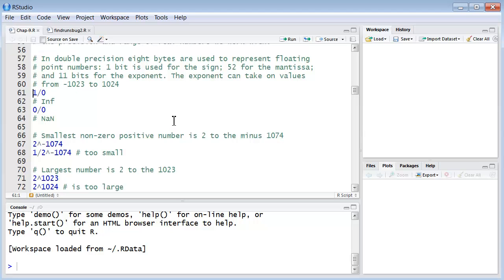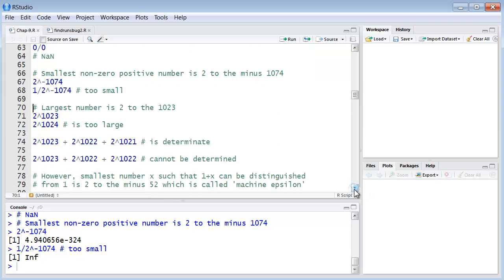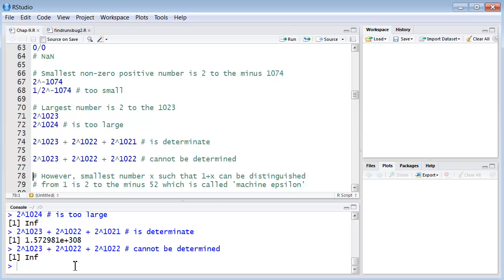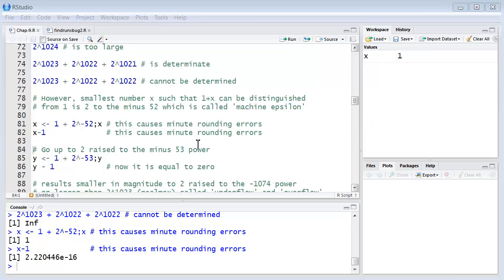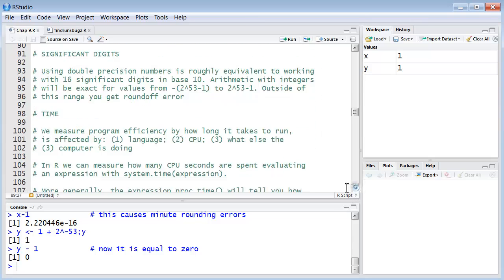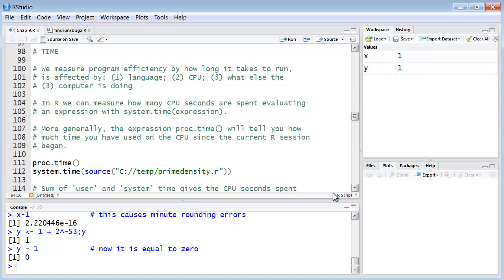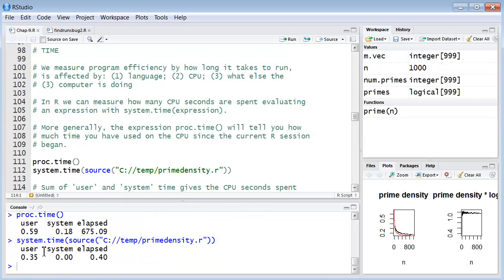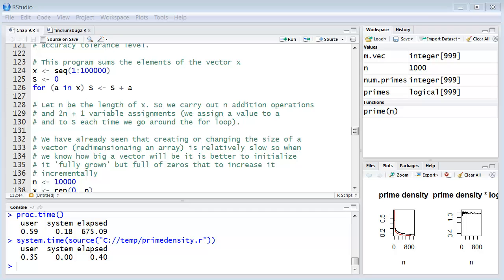Writing R Programs: Numerical Accuracy and Program Efficiency Part 2 of 3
We examine, with examples using R, how computers and floating point representation causes rounding errors. What is the smallest non-zero positive number? Can we divide it and make it smaller? How about the largest positive number that can be represented? Can we add to it? These are types of real examples that we execute within the R environment. What is "machine epsilon"? "Real max"? Exactly how are significant digits represented? What is underflow? Overflow? How do these concepts affect numerican accuracy? We make use of the proc.time and system.time functions in R to track program execution speed using R. We begin to look at one elongated example or 'case study' which elluminates on execution time issues in the R environment. All of the videos associated with this online R course, as well as dozens of other multi-month R courses (and all scripts, files, slides, exercises and data sets) are all available, on an all-inclusive basis, through May of 2013, to anyone with an inexpensive ($100-$125) R-Courses.org user account with the non-profit Georgia R School